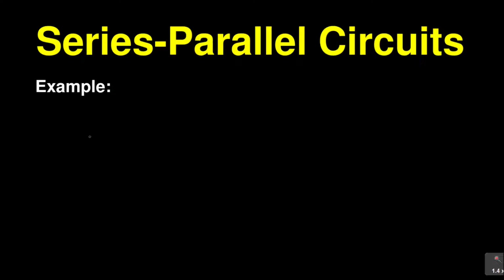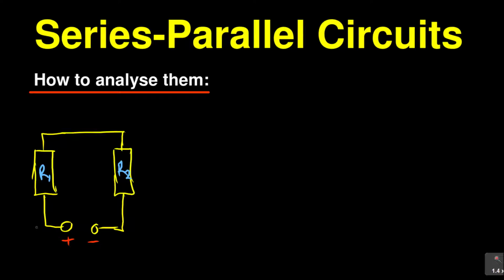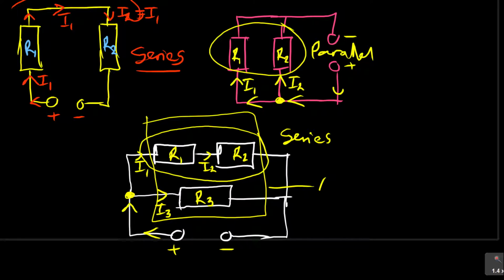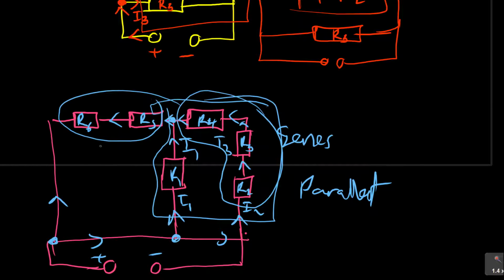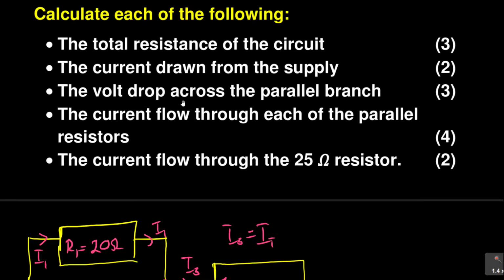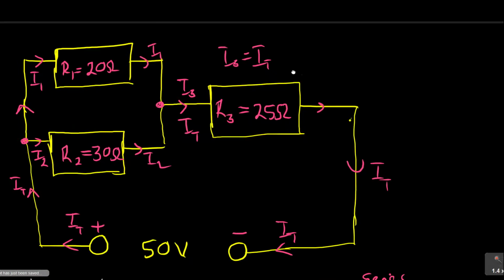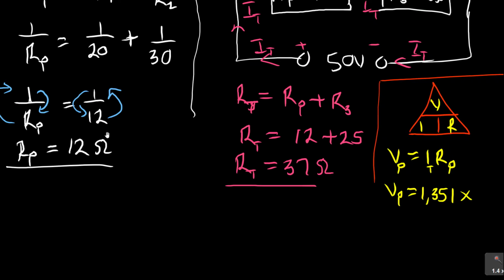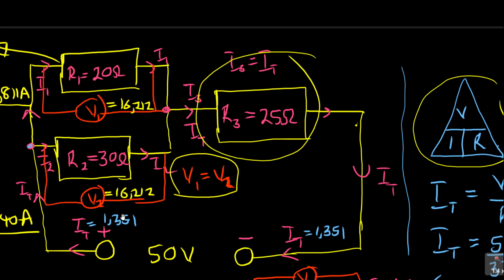Electricity-How To Analyse Circuits Correctly For N2 Engineering Science